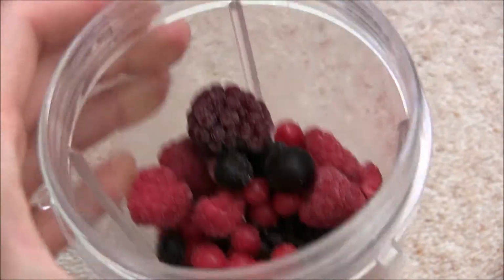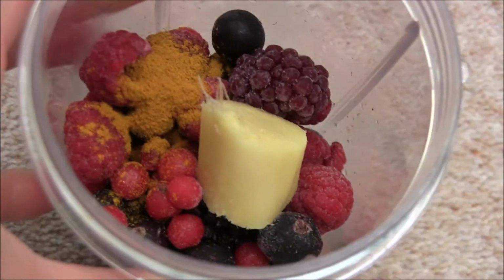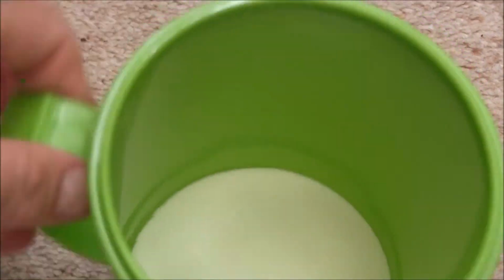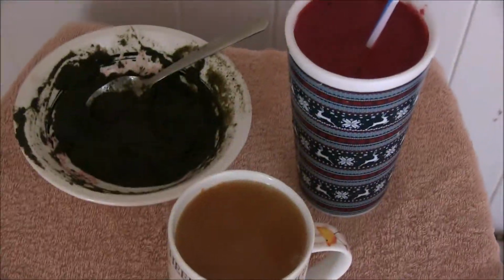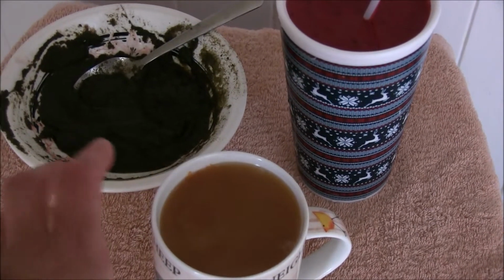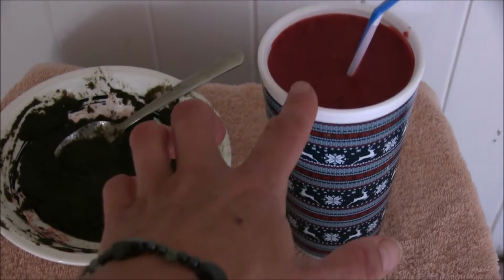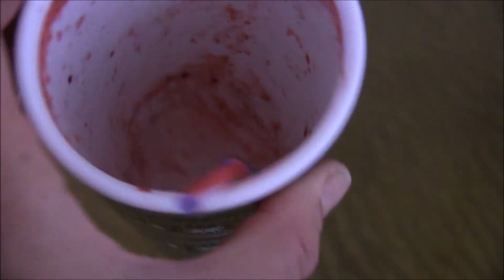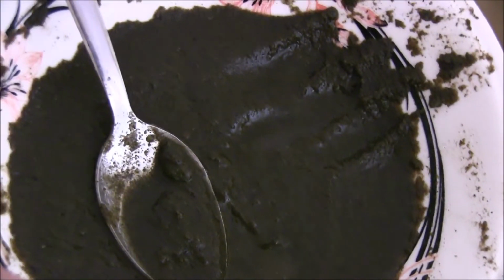Cheap Pamper time, Seaweed Bath, Smoothy & Health tea by Diamond Golding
Delicious, Nutritious, Home cooked, Super Healthy, Quick and easy and Super economical. What could be better than that!
Plus learn to be laid back and creative with your cooking, it's not scary or hard.

We are what we eat so make it an exciting adventure and
an exhilarating pleasure and live stronger and longer
and enjoy an amazing healthy future ahead. xxxxxx